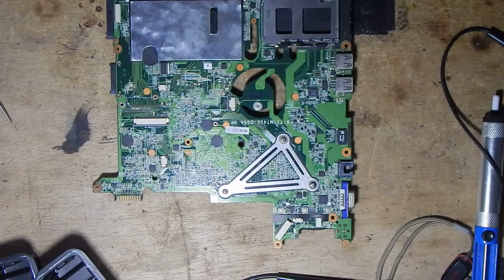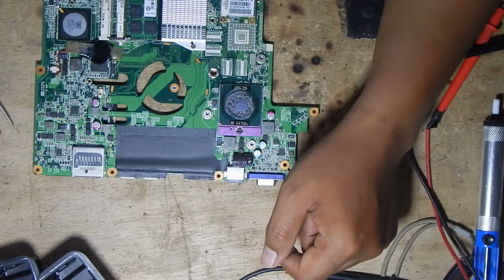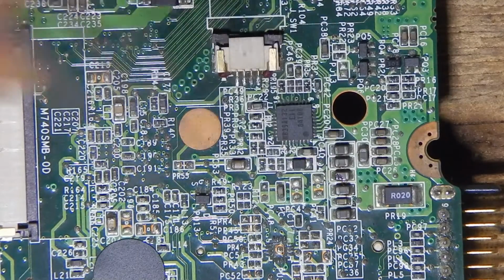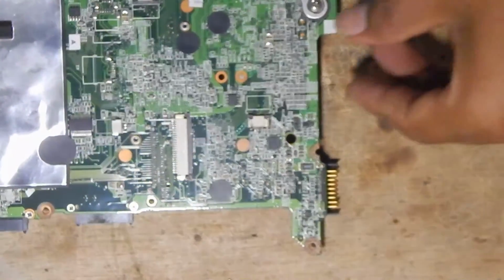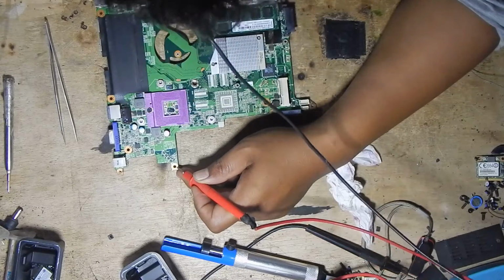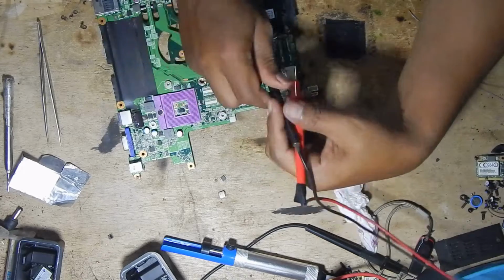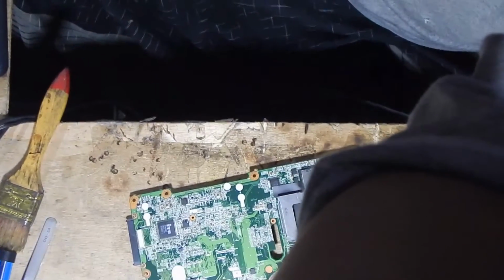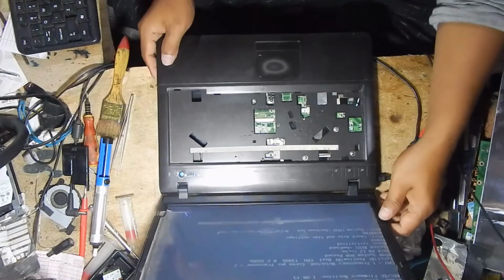Laptop Shorted Mosfet Broken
Axioo Laptop Shorted Mosfet Broken